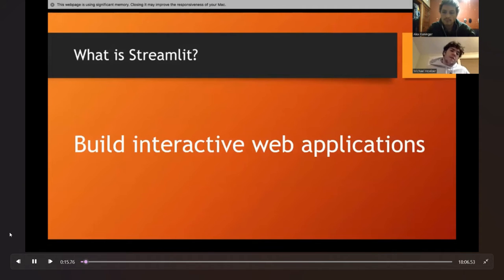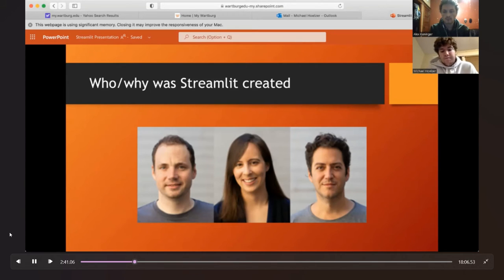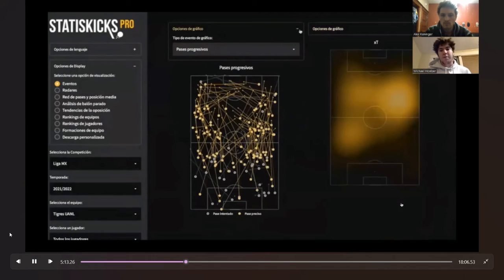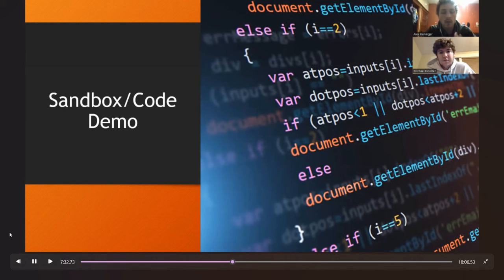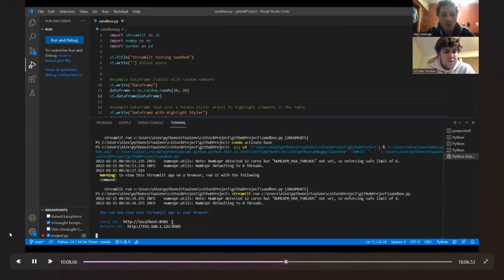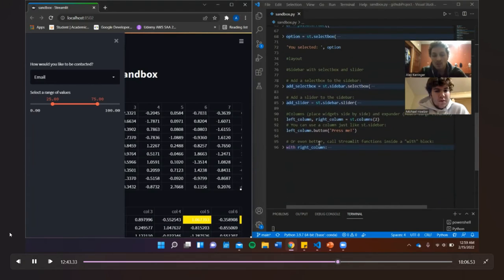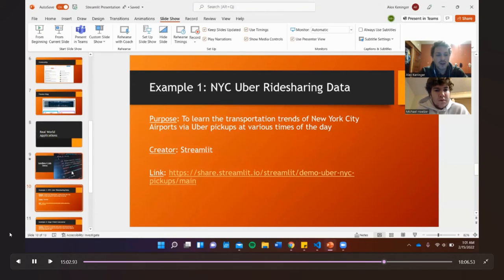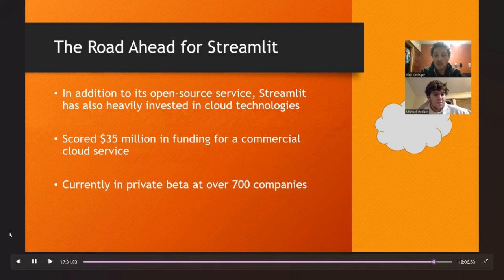Streamlit Presentation - Keninger/Hoelzer (CS 460)